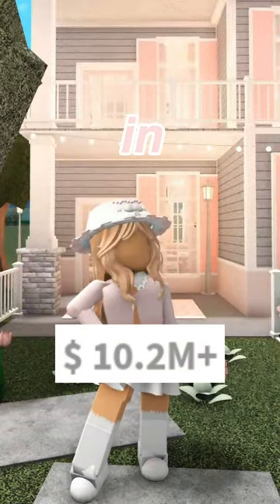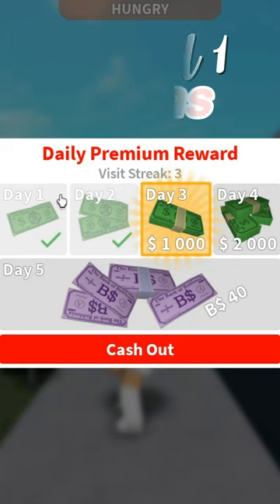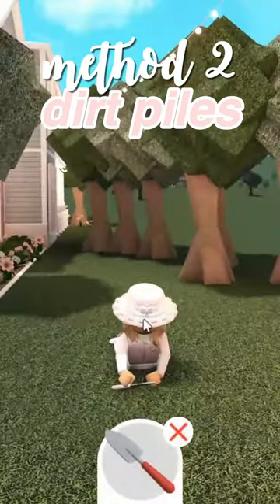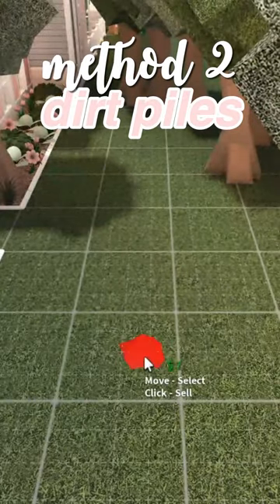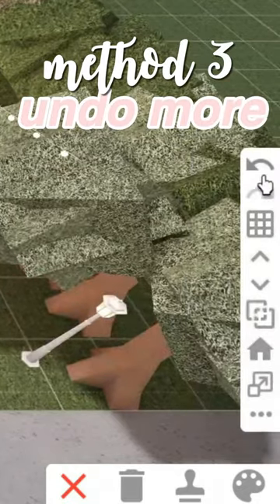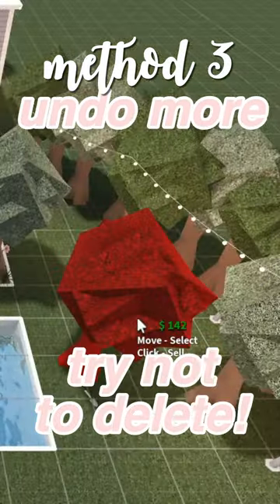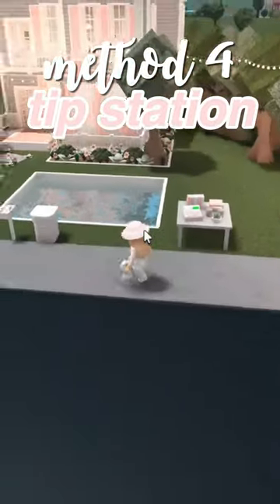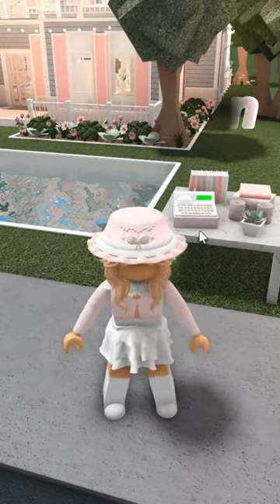How To Get Money WITHOUT Working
♡ how to get lots of money fast & easy without working in roblox bloxburg